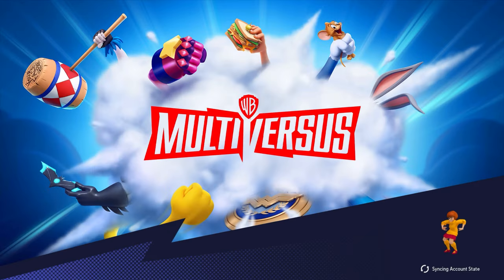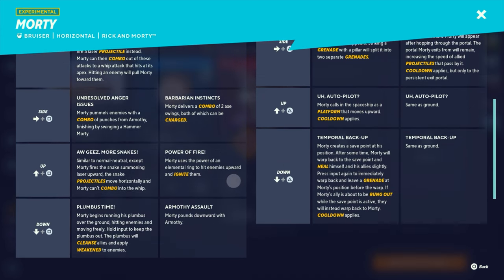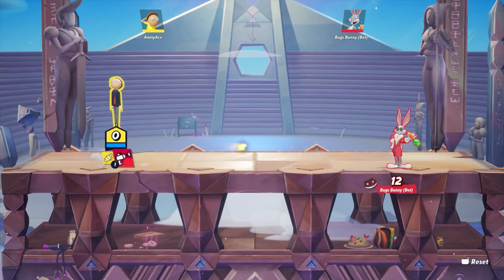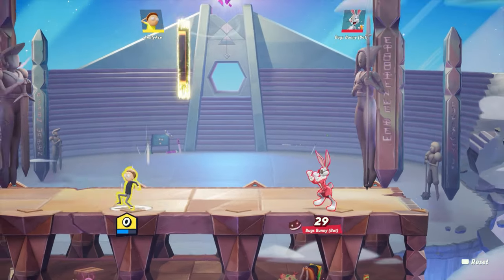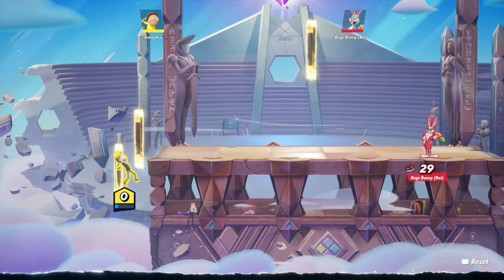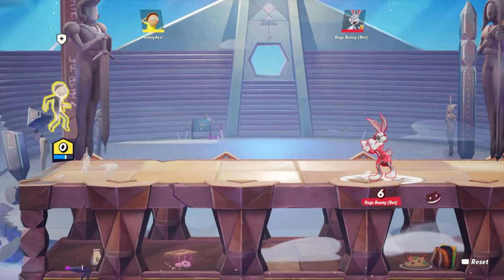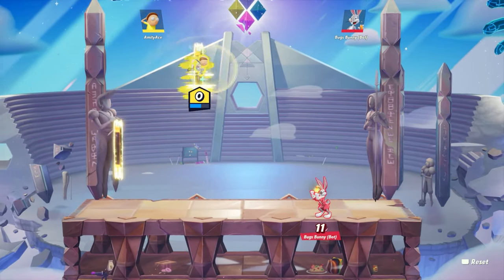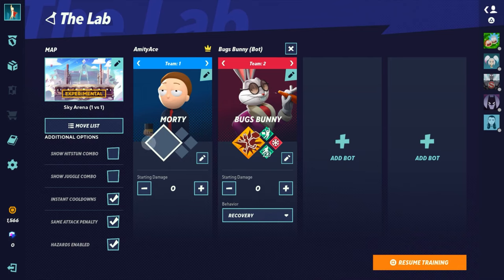*NEW* MORTY IN MULTIVERSUS GAMEPLAY! (ALL MORTY MOVES/PERKS)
Hope you like the video!